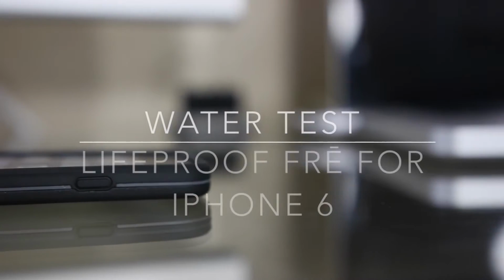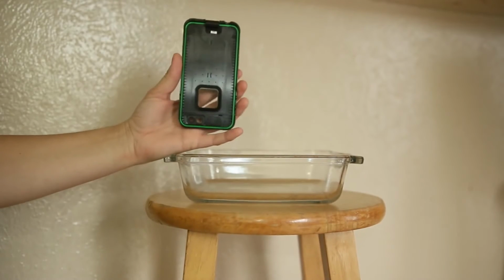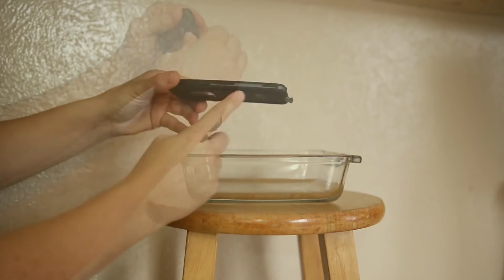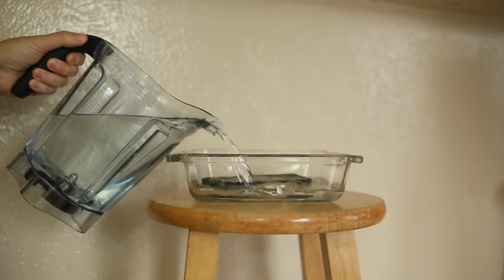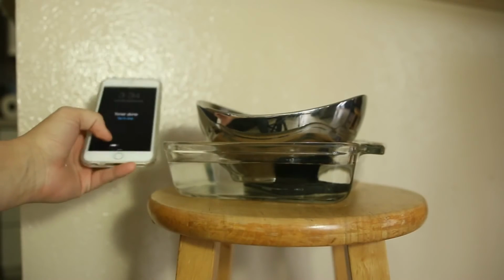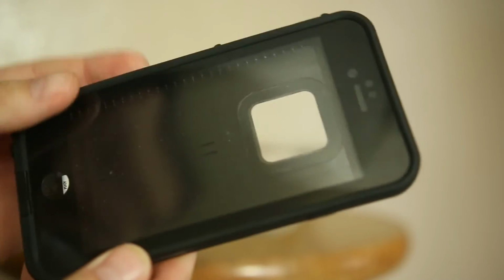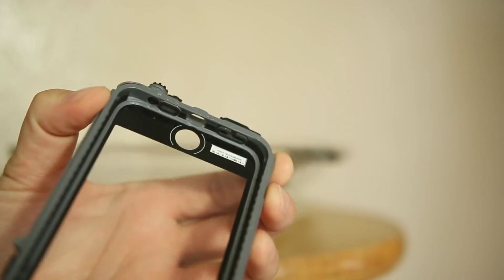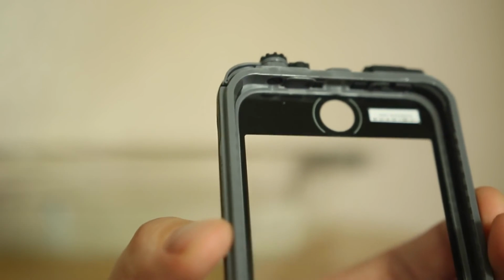Waterproof your Iphone 6 and Iphone 6 Plus | Lifeproof Water Test Water Model of iPhone 6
for more on how to protect your iphone 6 and 6 plus

Apple iPhone 6 Water Test The iPhone 6 represents Apple's second largest departure in terms of design since the iPhone 4, and ushers in an era of rounded aesthetics. Equipped with a 4.7-inch display, the iPhone 6 is also much larger than its predecessor, the iPhone 5s, but Apple has managed to trim some extra fat in order to make the new iPhone even thinner, at 6.9 mm (0.27 in).

Heres a video of me throwing my broken iPhone 6 into the toilet. Tell me down below if you want me to destroy a brand new iPhone 6 by throwing it in the toilet and testing the water test.

If you spent all that cash to buy a new iPhone 6 (or possibly a 6 plus if viewing this at a later date) you want to protect you r investment. In comes the Lifeproof Fre. It featuers fully covered protection including your screen while allowing access to all the ports and speakers and of course your touch screen and id. This case does not add bulk or weight to your phone and it military graded to with stand a 6.6' drop along with being submerged for a diving depth of 6.6' as well. I have owned many life proof cases and have yet to have one let me down.

iPhone 6 Scratch & Hammer Test! From drop tests with Apple cases to water tests, here's another destruction video

Waterproof your Iphone 6 and Iphone 6 Plus | #1 |  iPhone 6 Drop Test   Extreme 900 Feet Drop Test!
Waterproof your Iphone 6 and Iphone 6 Plus | #3 | iPhone 6 Plus SlowMo Drop Test at 35,000 FPS
Waterproof your Iphone 6 and Iphone 6 Plus | #7 | Iphone6 vs Samsung Galaxy S6 Edge  Water Test !